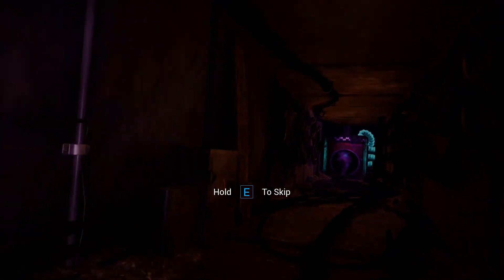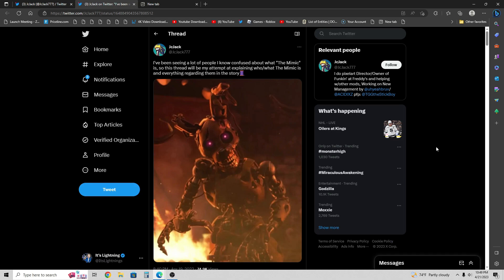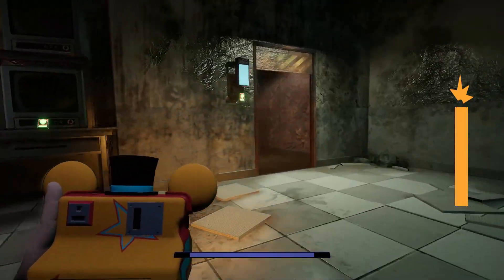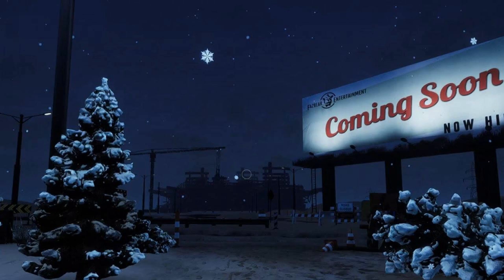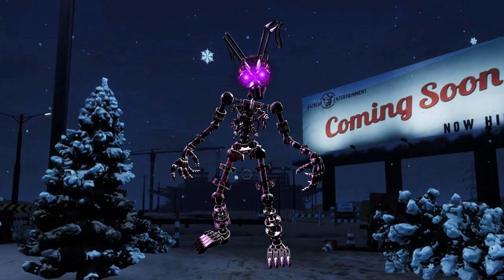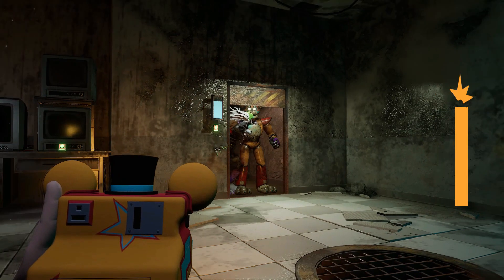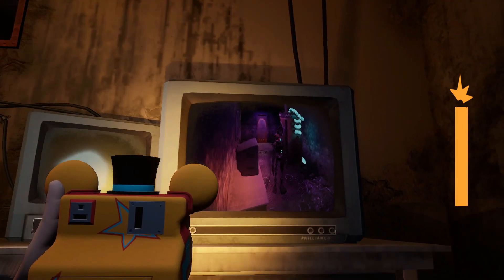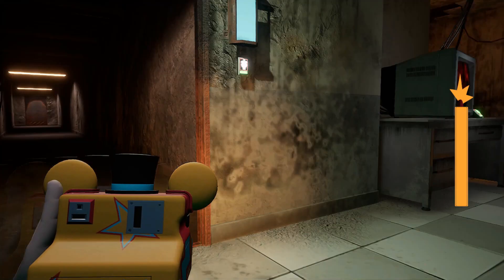What's The MIMIC In FNAF? EXPLANDED!!!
Hey guys! I hope you enjoyed today's video, give a LIKE👍 if you want to see more of me playing Fnaf Security Breach.